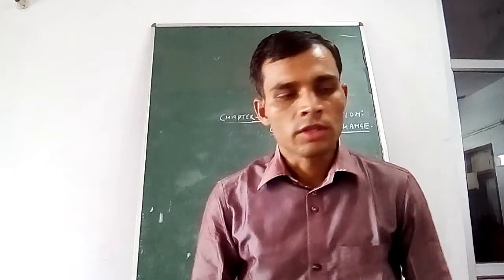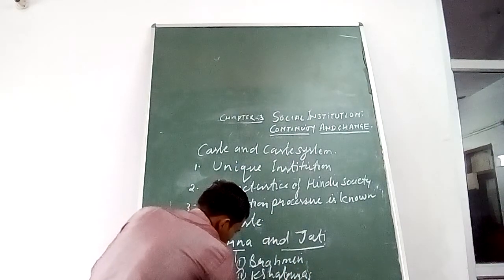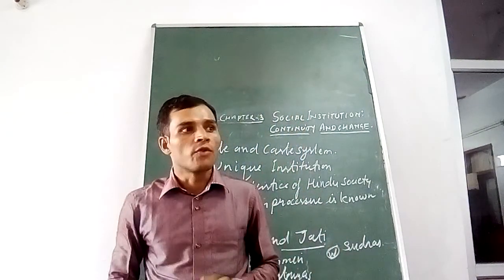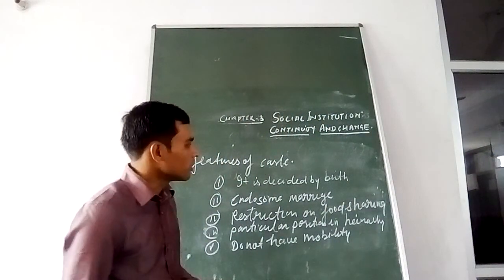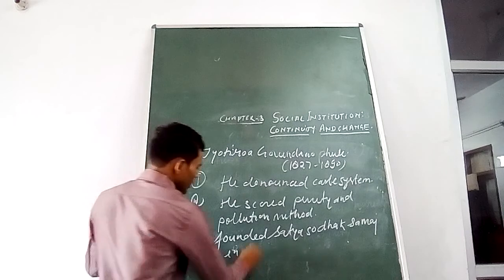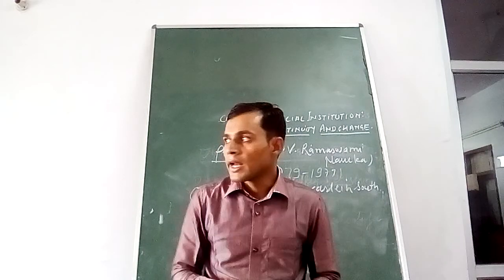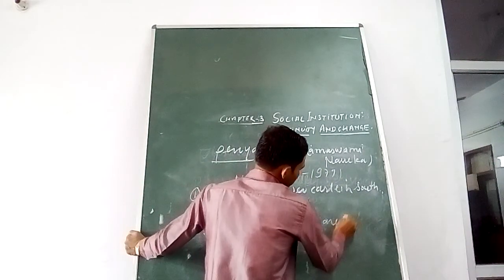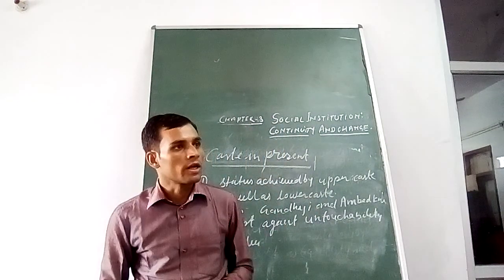Class -12 # Sociology# Chapter-3# Social Institutions:# Continuity And Changes # Lecture-1